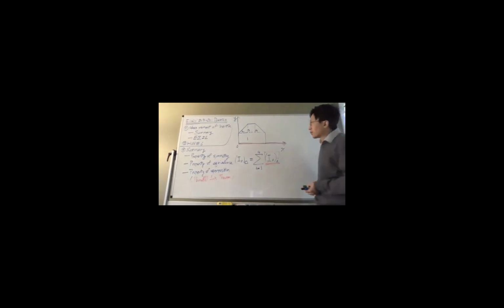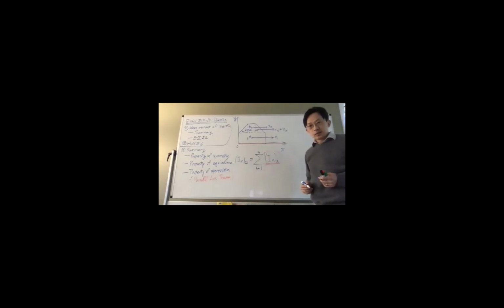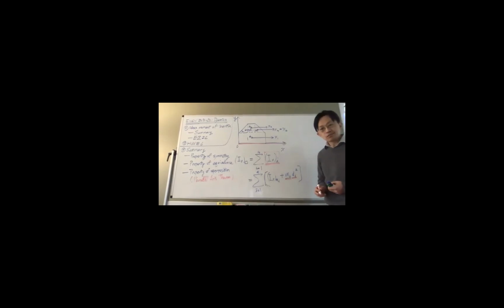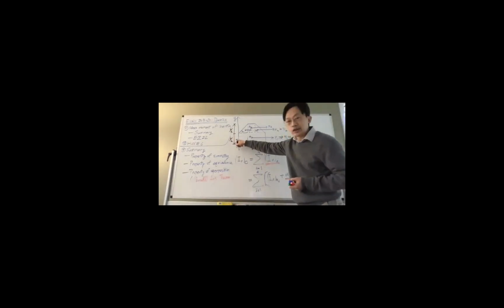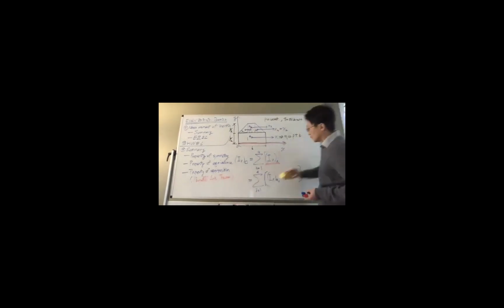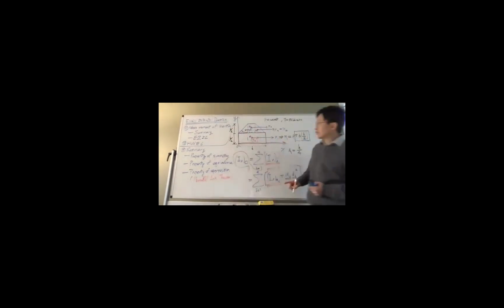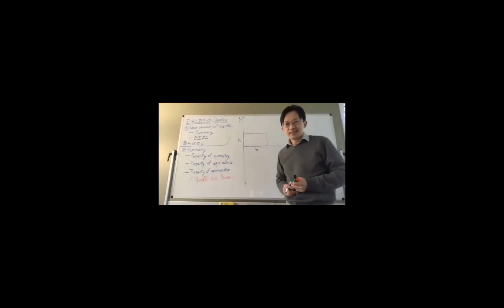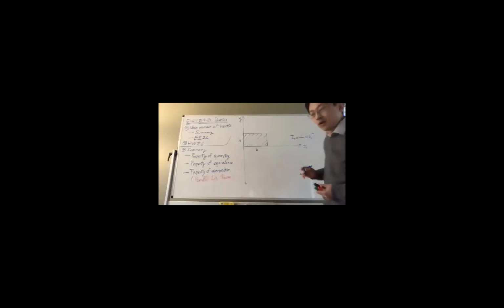ENGN2070 201 Dynamics 2020 0325 MassMomentOfInertia Part 2